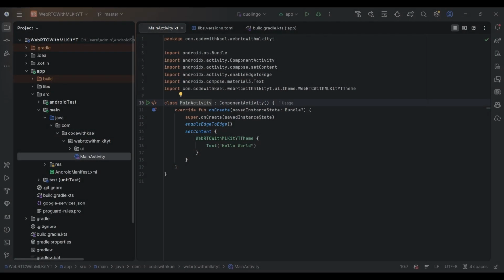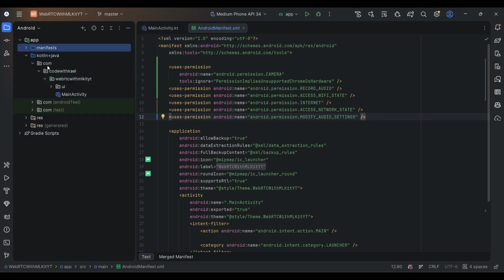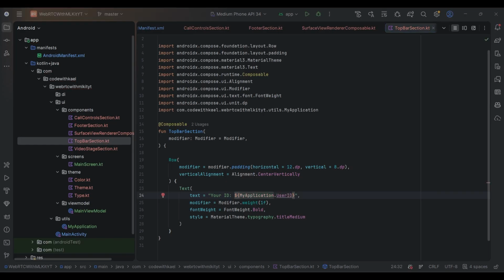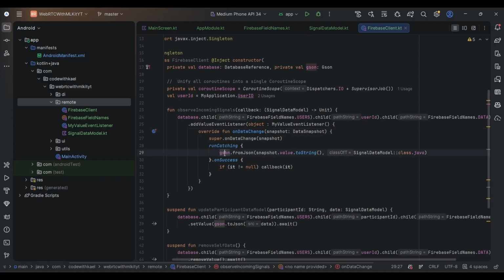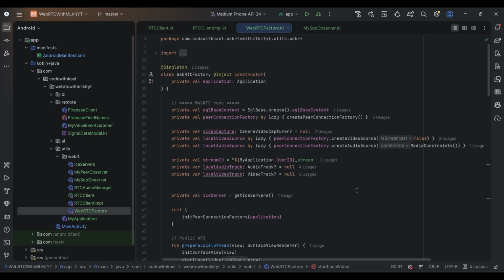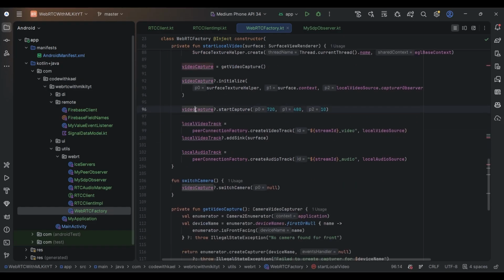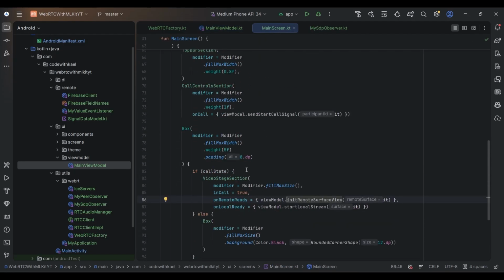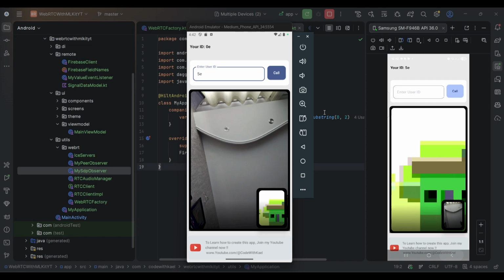Setup Android WebRTC Video Call in 30 Minutes – WebRTC + ML Kit Android (Part 2)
🛠️ In Part 2, we build the complete WebRTC video calling app from a blank Android project. We connect Firebase Realtime Database for signaling, wire up PeerConnectionFactory, set up the camera stream, and test a live peer-to-peer call between two devices — all in Kotlin with Jetpack Compose.

0:00 Project Setup & Gradle Dependencies
0:41 Firebase Project Setup & Realtime Database
1:49 Connecting Firebase to Android (google-services.json)
2:37 Android Manifest Permissions
3:29 UI Components Overview (Compose)
5:21 Firebase Client & Signal Data Model
8:01 WebRTC Package Setup & RTCClient Interface
10:30 WebRTC Factory: PeerConnectionFactory & Camera Setup
17:00 Setting Up Local Video & Audio Tracks
20:30 ViewModel: Dependency Injection with Hilt
22:50 Signaling Flow: Incoming Call, Offer, Answer, ICE
29:00 Main Screen: Call Button & Surface View Renderers
33:30 Firebase App Initialization Fix
35:00 Live Test: Two Devices P2P Video Call

- Gradle setup: WebRTC, Hilt, Firebase, Compose dependencies
- Firebase Realtime Database project creation and rules setup
- Permissions: camera, microphone, internet, audio settings
- Jetpack Compose UI: SurfaceViewRenderer wrapped for Compose
- SignalDataModel and Firebase-based signaling client
- PeerConnectionFactory, VideoSource, AudioSource, VideoCapture setup
- RTCClient interface and implementation with SDP offer/answer/ICE
- MainViewModel: signaling flow, call state, RTC setup
- Live two-device video call test

## 🛠 Technologies Used
- Android Camera2 API
- Kotlin Coroutines